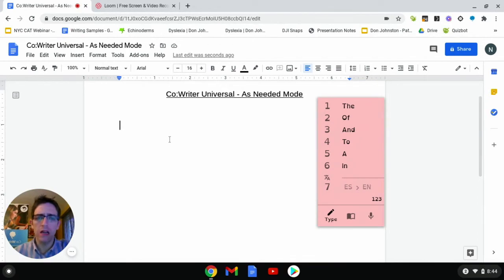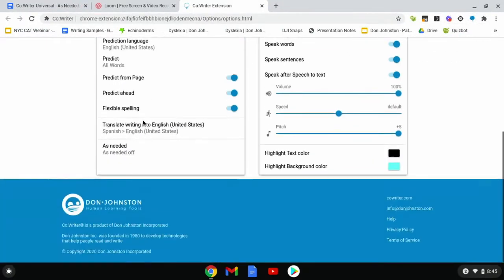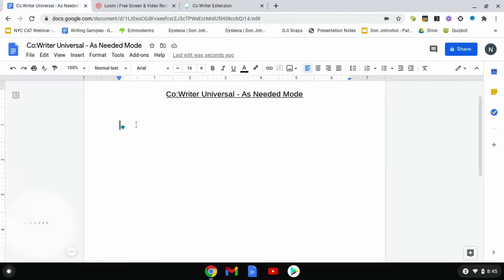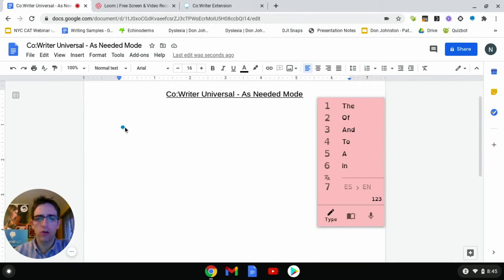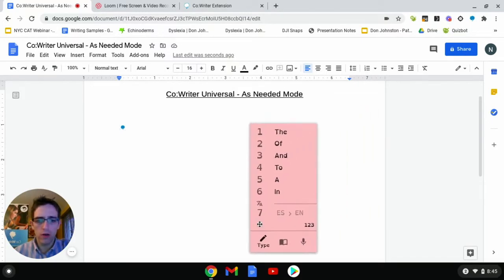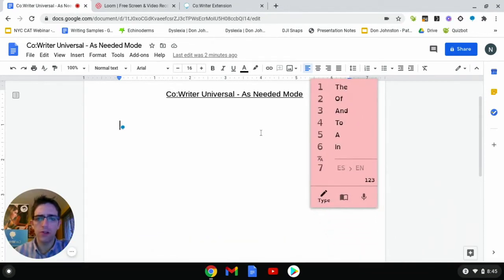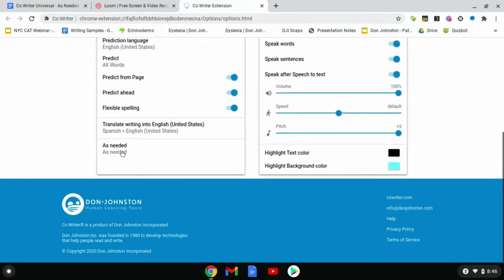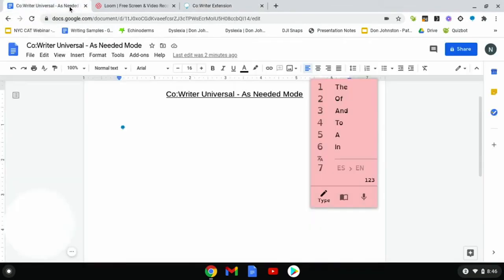Co:Writer: How to Use As Needed Mode in Chrome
Having Co:Writer on and ready can be super helpful when one of those tough words comes up and you don't want to lose your train of thought.  Our new "As Needed" mode gives you more freedom to choose whether to have the word prediction window up in view, or to minimize it and just click on the small icon when you need it.  Enjoy this video which demonstrates how convenient this new feature can be.